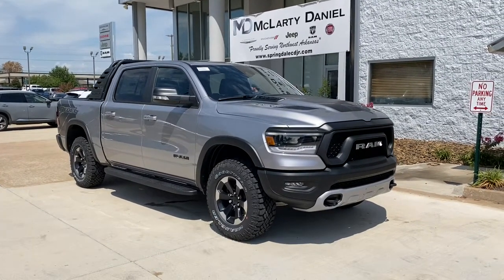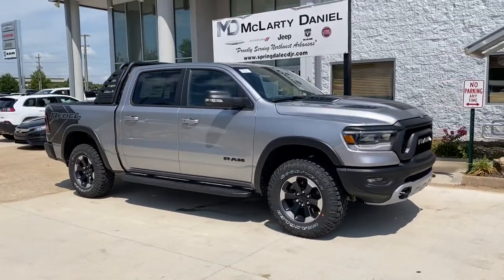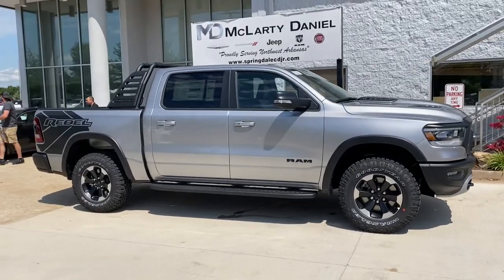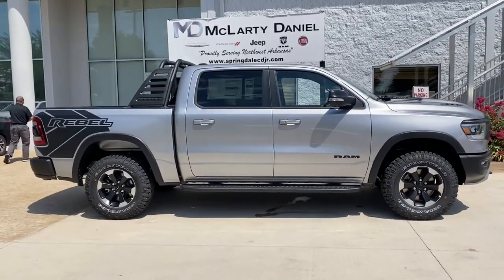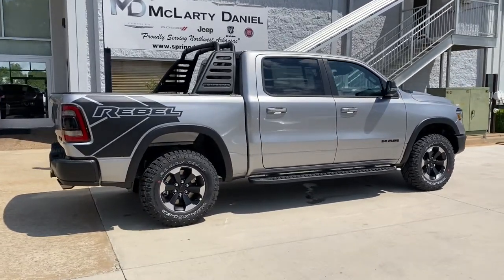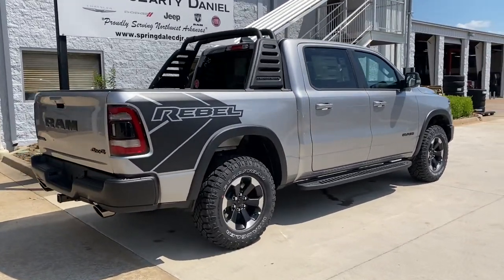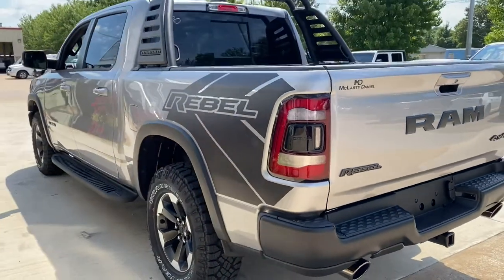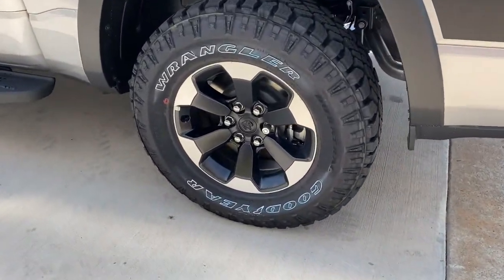2022 Ram 1500 Springdale, Fayetteville, Rogers, Bentonville, AR NN411570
Billet Silver Metallic Clearcoat New 2022 Ram 1500 available in Springdale, Arkansas. Servicing the Fayetteville, Rogers, Bentonville, AR area.

Billet Silver Metallic Clearcoat 2022 Ram 1500 Rebel 4WD 8-Speed Automatic HEMI 5.7L V8 Multi Displacement VVT eTorquebrbrRecent Arrival!brbrbrAll Internet Prices include maximum stack of manufacturer incentives available, including owner loyalty and subprime finance cash. Most incentives stacks include incentives that require financing. WAC as necessary. APR specials not eligible with internet pricing. McLarty Daniel Advantage and dealer accessories not included. Preowned offers are time limited and first-come first-serve; see dealer for details. McLarty Daniel Price on pre-owned vehicles requires vehicle financing through the dealership. Tax, tag & title not included and must be paid by purchaser. Listed pricing does not include dealer adds. Price includes: $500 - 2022 National Retail Consumer Cash (Type 1/B) 22CN1. Exp. 09/06/2022